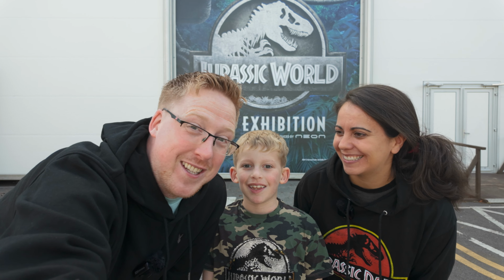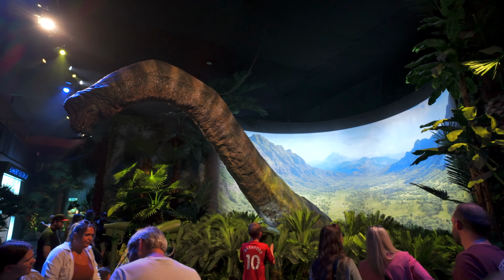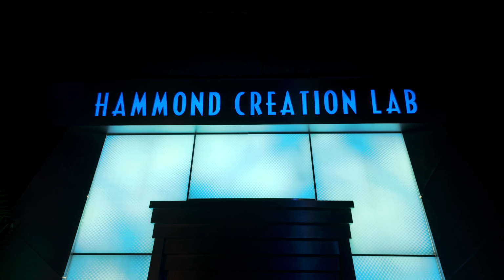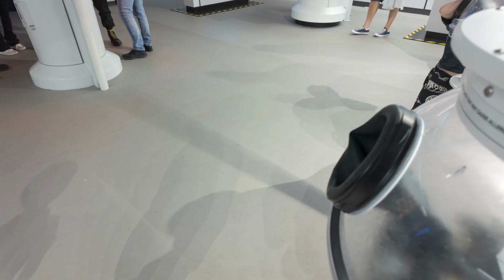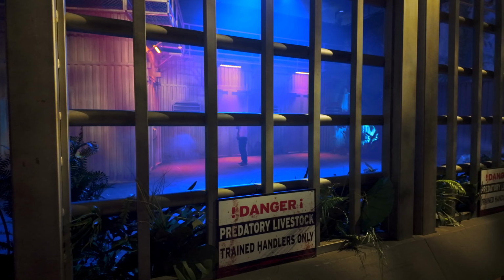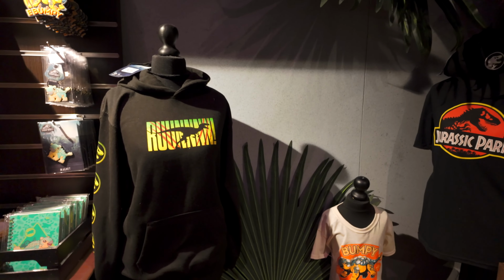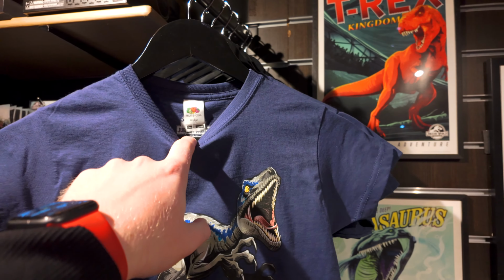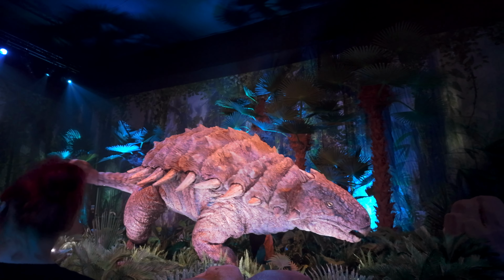The Jurassic World Exhibition | Trafford Centre, Manchester UK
Is the Jurassic World Exhibition in Manchester worth the money? We visited in August 2024 to check out theis pop up attraction at the Trafford Centre in Manchester.

The Jurassic World Exhibition is an immersive experience where visitors step into the world of dinosaurs, inspired by the popular film franchise. It features life-sized animatronic dinosaurs, interactive displays, and detailed environments that recreate scenes from the movies. Visitors can explore iconic locations like the Jurassic World gates and the Hammond Creation Lab while learning about dinosaur history and science. The experience is designed to be both thrilling and educational, offering a close-up encounter with these prehistoric creatures.

Hopefully this vlog will help you decided whether seeing some of the best animatronics in the world is worth the price tag for the duration of the experience.